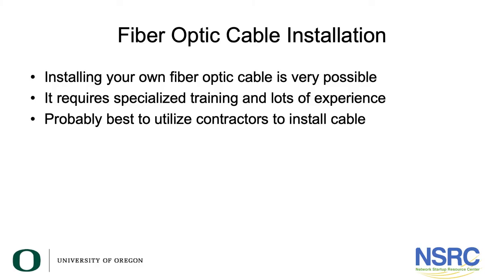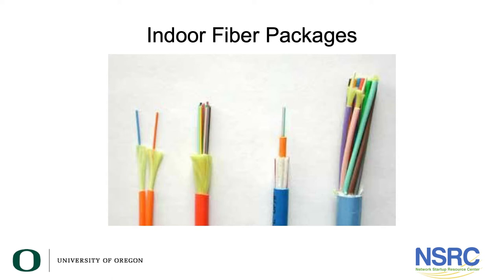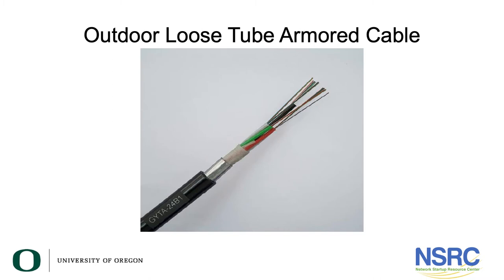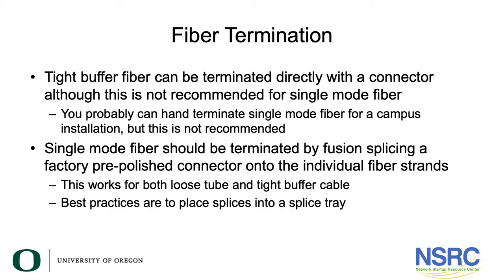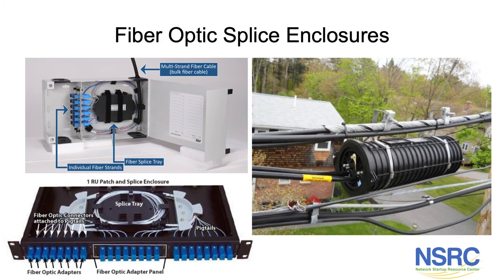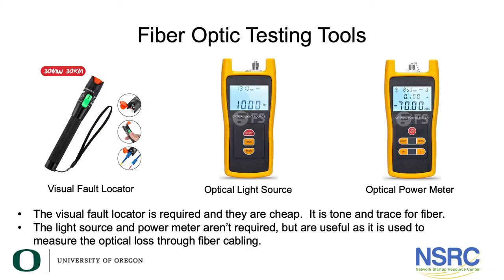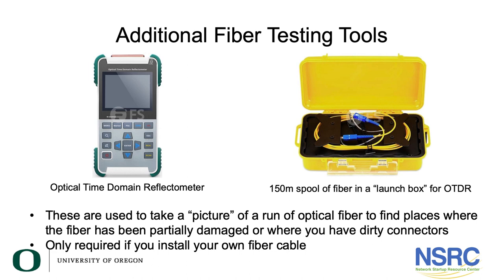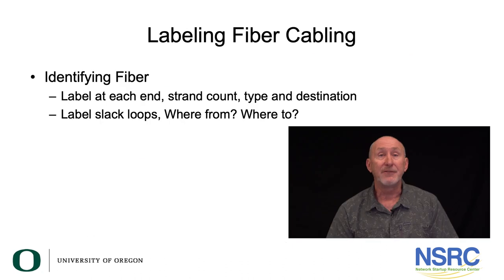Fiber Optic Cabling Installation